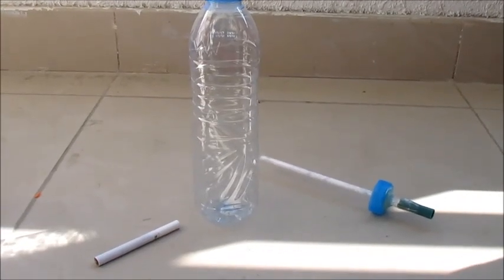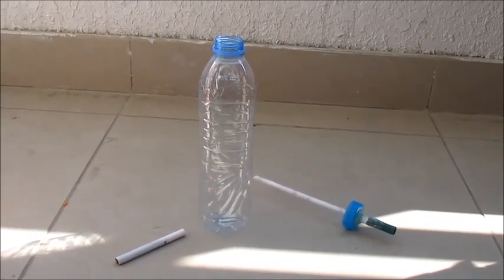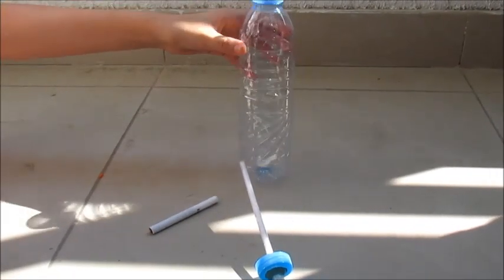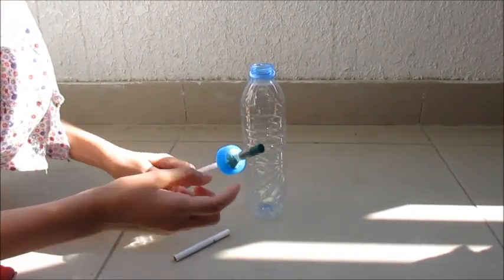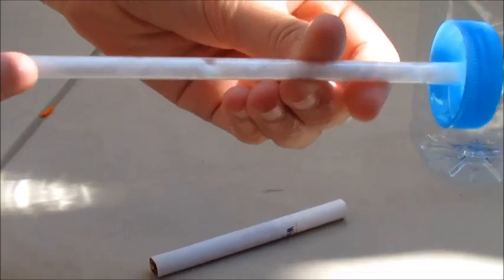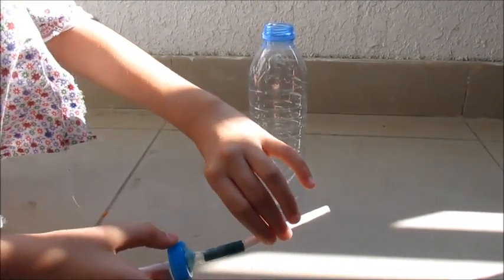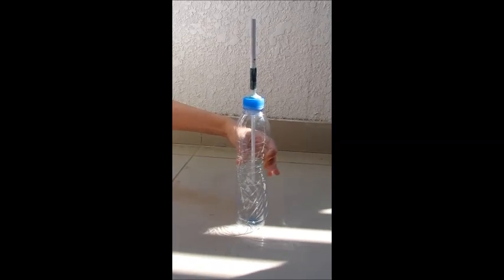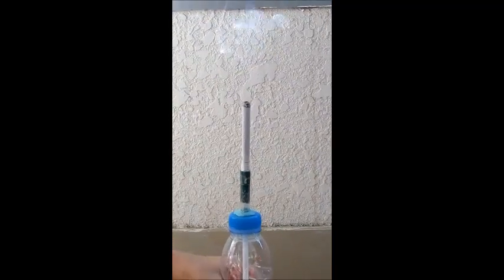Science Experiment : The Dangers of Smoking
This activity demonstrates some of the harmful substances in cigarette smoke and the dangers of smoking cigarettes. Great Science Fair Project.